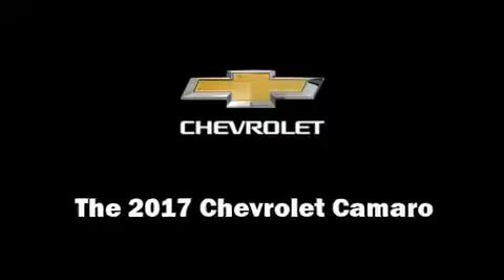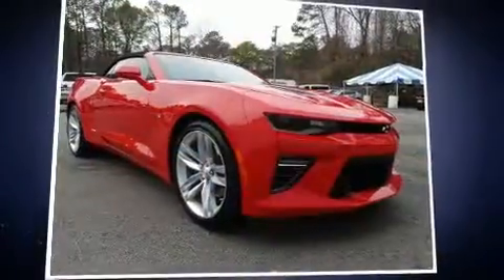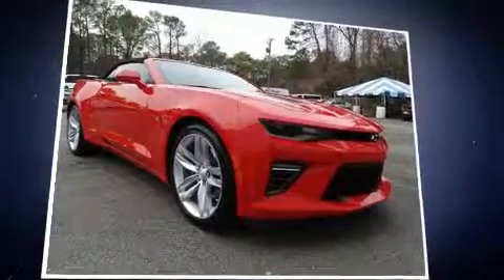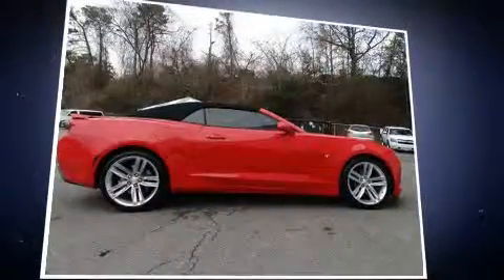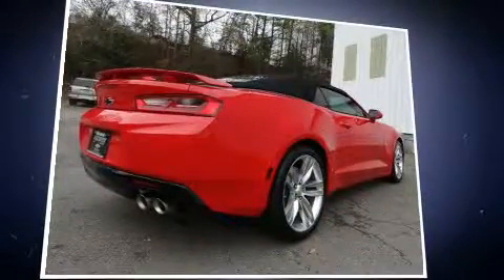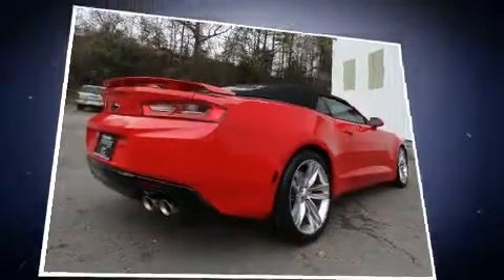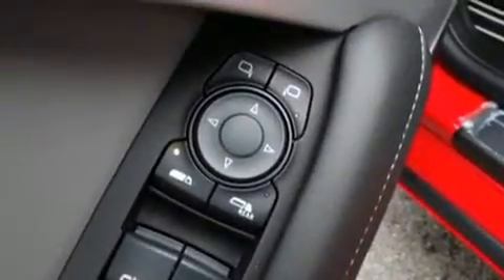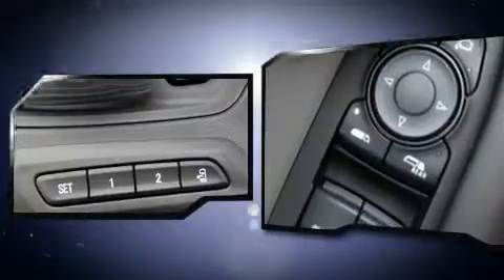2017 Chevrolet Camaro 2SS in Hoover, AL 35216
Hendrick Chevrolet
1620 Montgomery Hwy

You can expect a lot from the 2017 Chevrolet Camaro. This 2 door, 4 passenger convertible offers the features and options for which you've been searching. Chevrolet made sure to keep road-handling and sportiness at the top of it's priority list. It features an automatic transmission, rear-wheel drive, and a powerful 8 cylinder engine. Top features include a power convertible top, variably intermittent wipers, a built-in garage door transmitter, automatic dimming door mirrors, power door mirrors and heated door mirrors, blind spot sensor, cruise control, and power seats. Features such as automatic climate control and leather upholstery prove that economical transportation does not need to be sparsely equipped. The unique heads-up display projects vehicle information onto the windshield, including speed, gear selection and engine speed. Drivers benefit by not having to take their eyes off the road. With high intensity discharge headlights illuminating your path, you'll always appreciate maximum visibility. Audio features include an AM/FM radio, steering wheel mounted audio controls, and 7 speakers, providing excellent sound throughout the cabin. Chevrolet ensures the safety and security of its passengers with equipment such as: dual front impact airbags with occupant sensing airbag, knee airbags, traction control, ignition disabling, onStar, and 4 wheel disc brakes with ABS. Brake assist technology provides extra pressure when applying the brakes. You will have a pleasant shopping experience that is fun, informative, and never high pressured. Stop by our dealership or give us a call for more information.